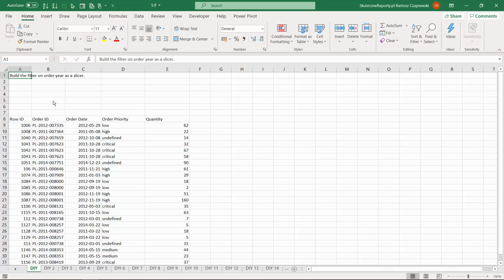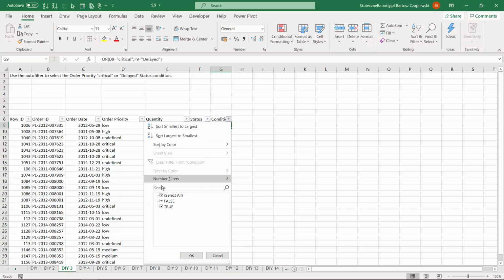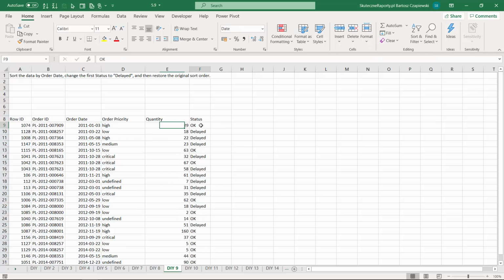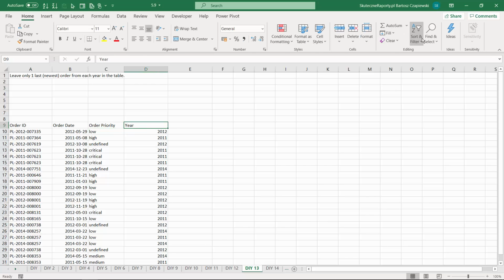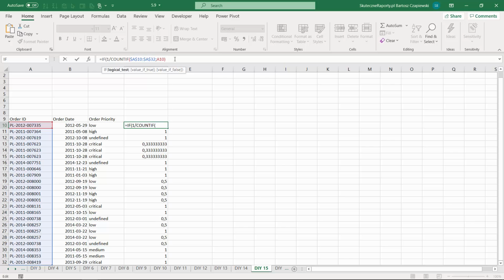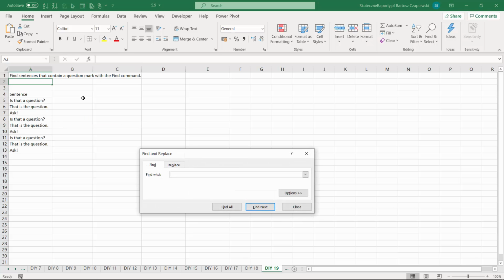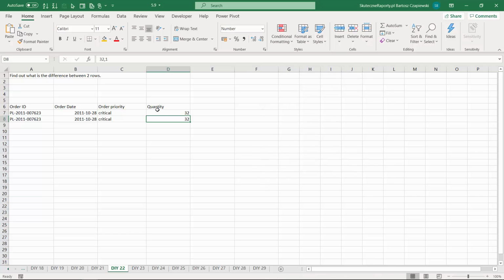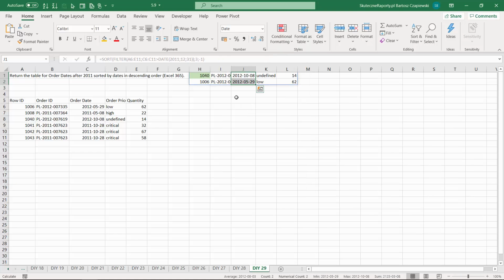5.9 DIY: Data operations [Excel formulas & data operations | FREE ONLINE COURSE]